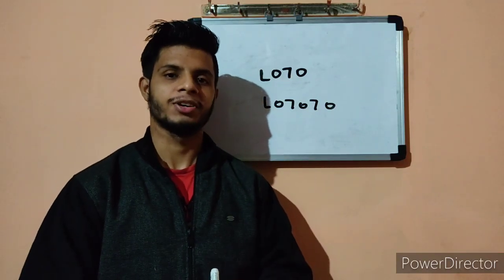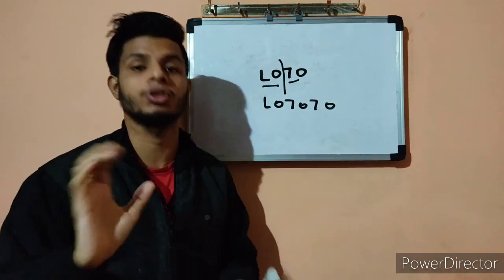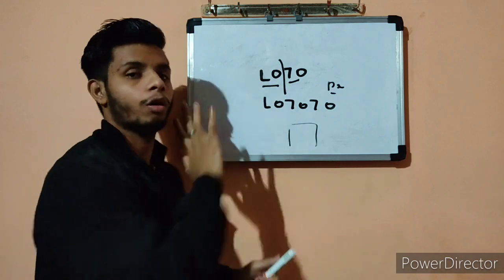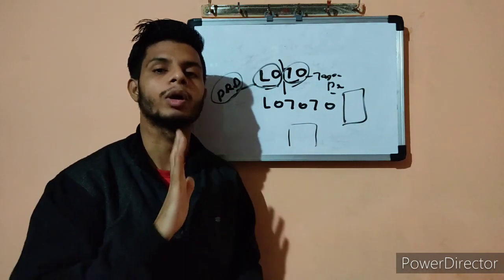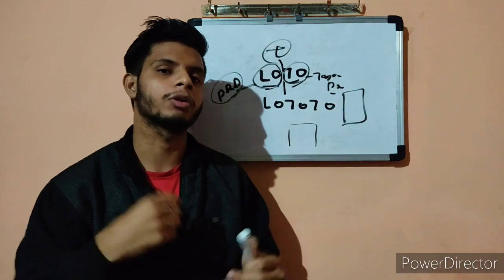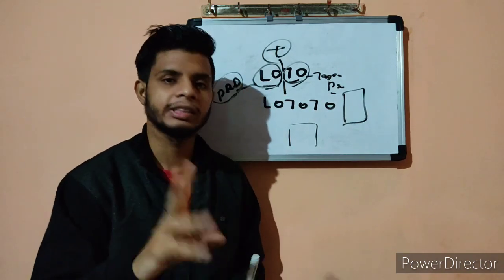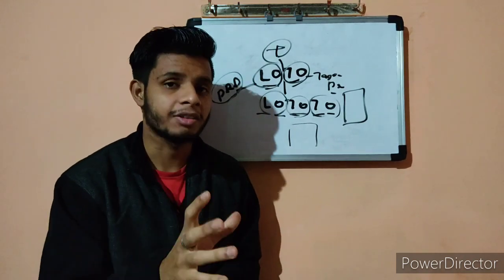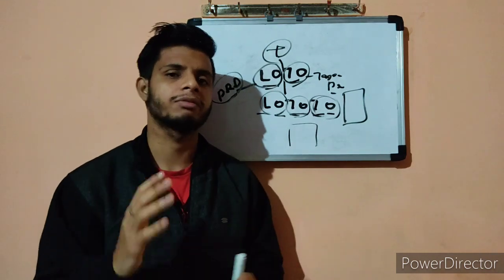What is LOTO Procedure | Difference B/W LOTO & LOTOTO | Steps of LOTO & LOTOTO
LOTO Procedure is Very Important Segment of Safety Studies It is Basically Utilized To Prevent Accidental Energization of Plant Equipment & Machinery and Save the Worker Performing work inside the Equipment and Machinery.

In this Video we have Cleared a Confusion That Exist  B/W LOTO & LOTOTO .

Kapil Bhandari
From:-Chennai,Tamilnadu